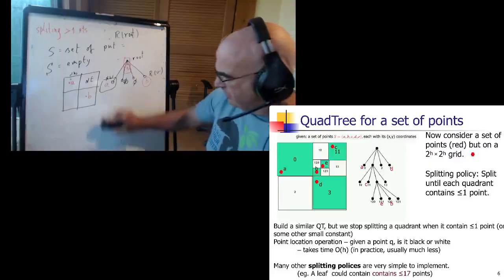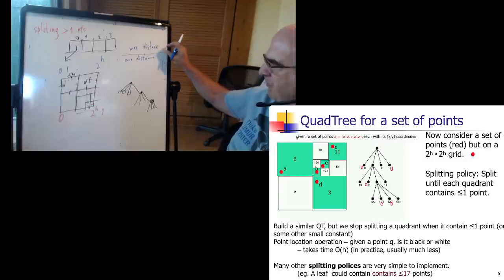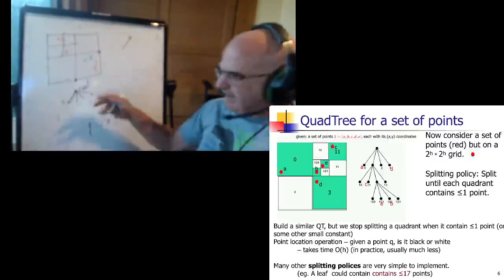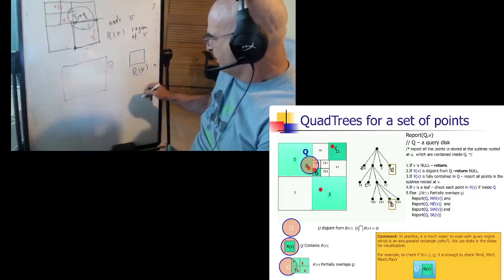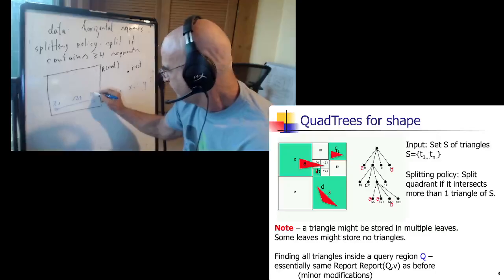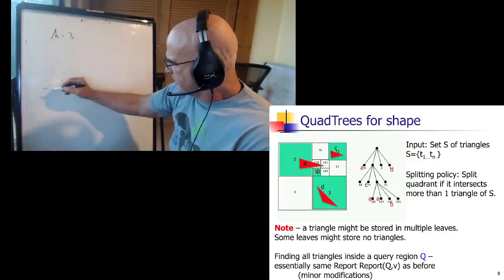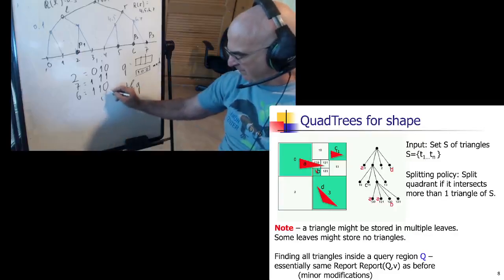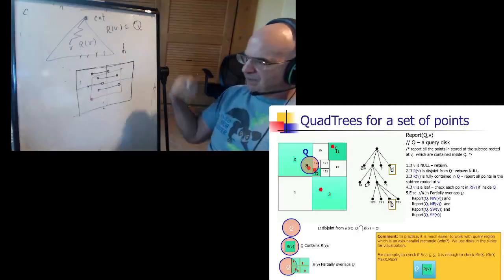cs345 summer 2023. 6/13/23. Quadtrees and proj1. Part 2